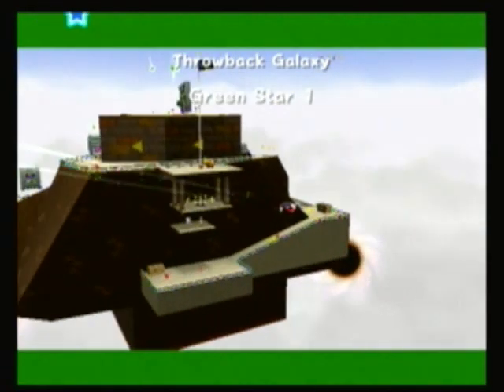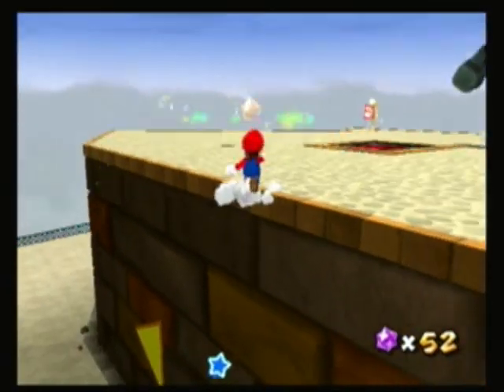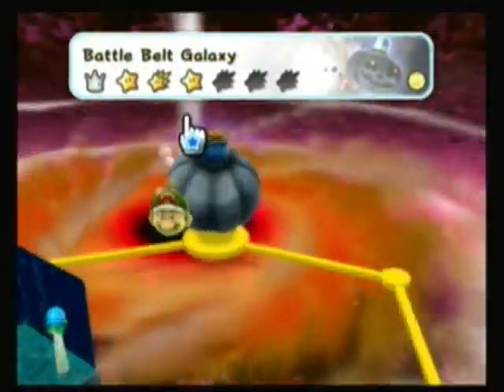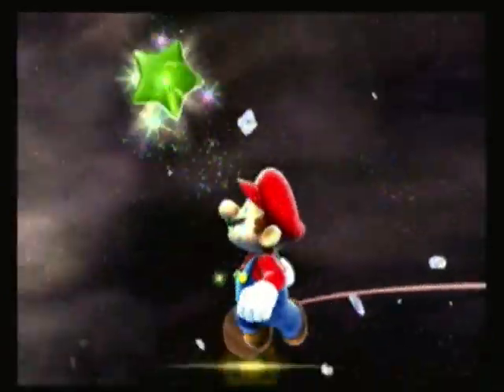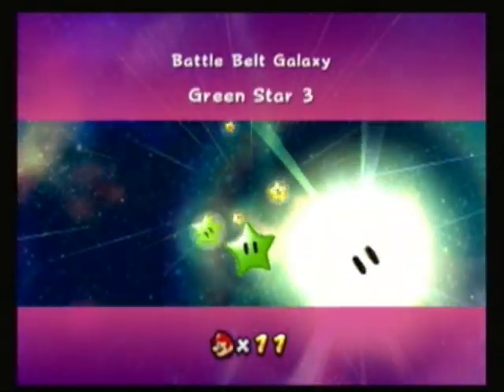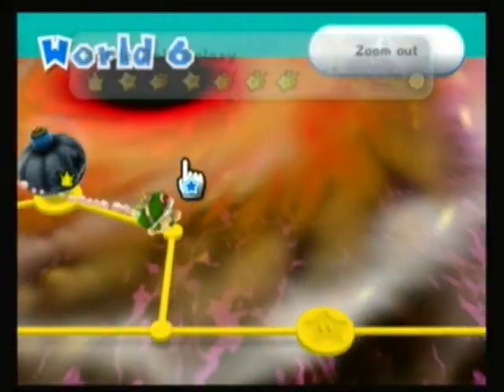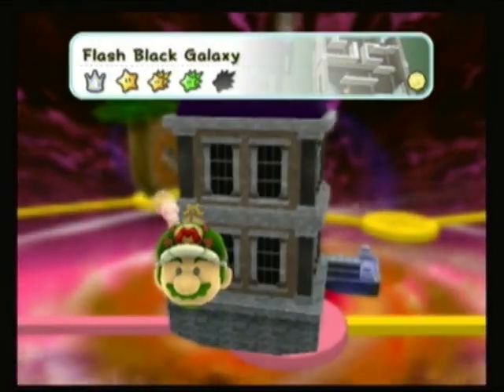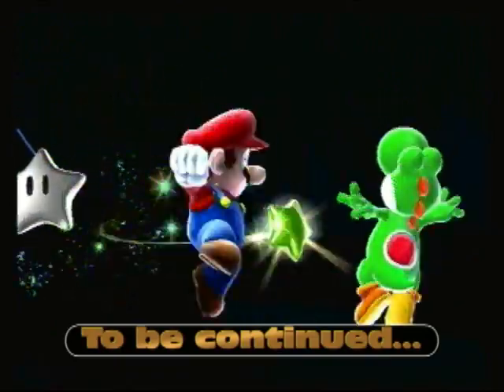Super Mario Galaxy 2 part 72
Part 72 Battle for the Green Stars
I also go on a bit of a rant on this one.